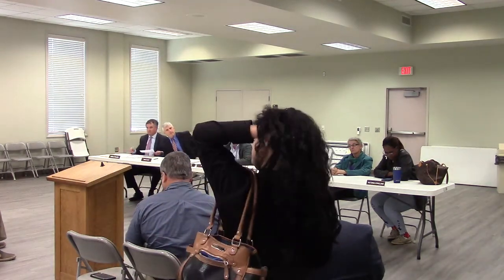Valdosta Lowndes County Zoning Board of Appeals (part 2) @ ZBOA 2020-01-06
Regular Session, Valdosta-Lowndes County Zoning Board of Appeals (ZBOA)
 Valdosta, Lowndes County, Georgia, 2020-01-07.